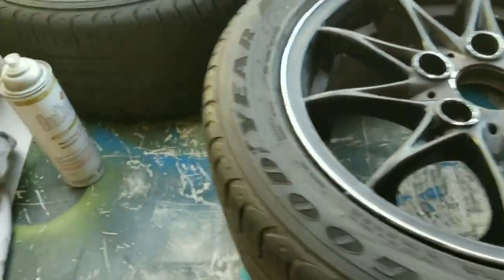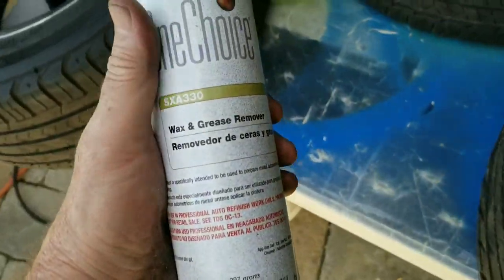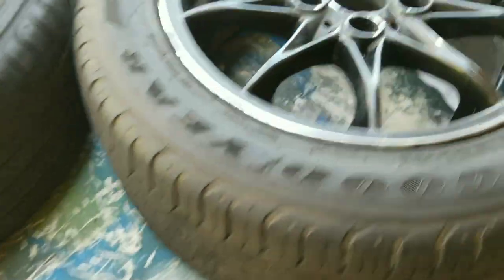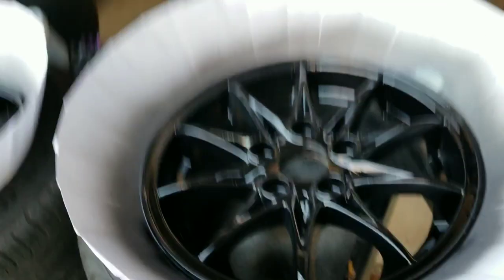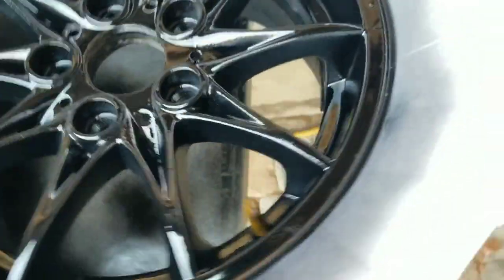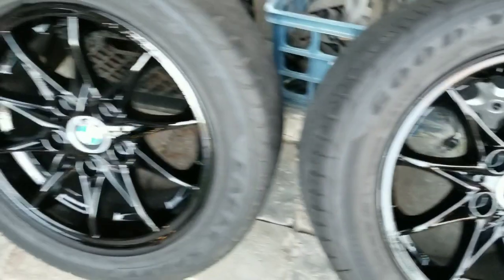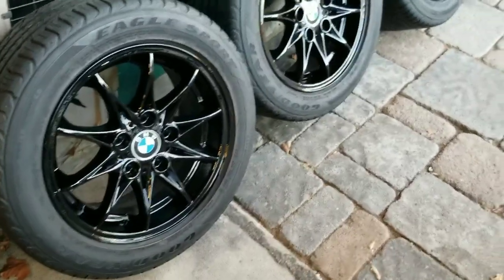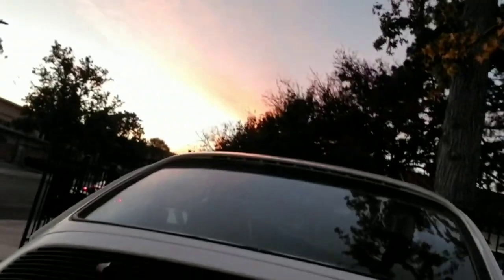Painting the BMW Z4 wheels with a cheap Harbor Freight HVLP spray gun.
Day 3 and I finally paint something.  I got overspray on my phone!